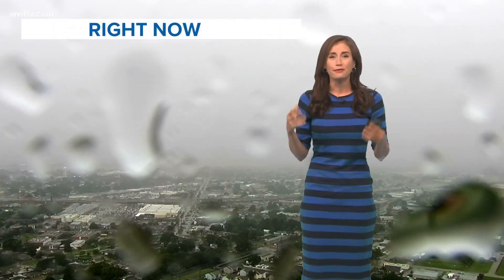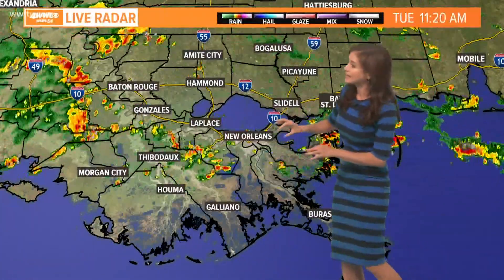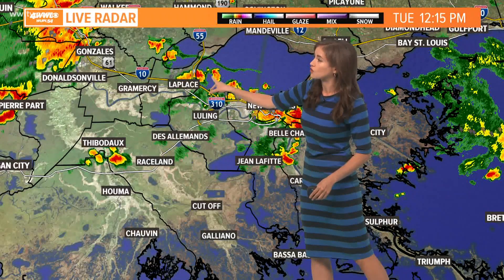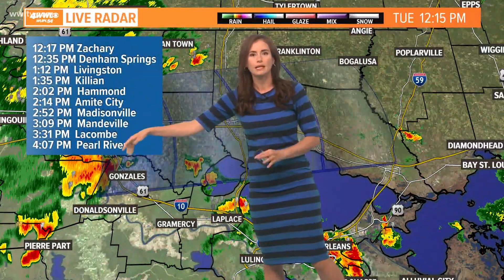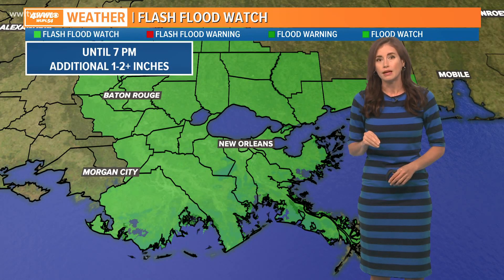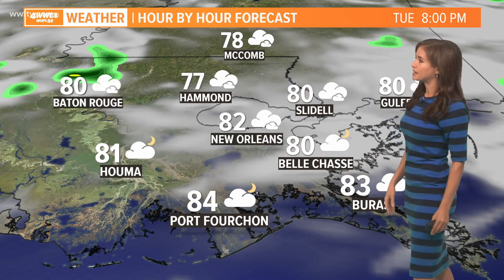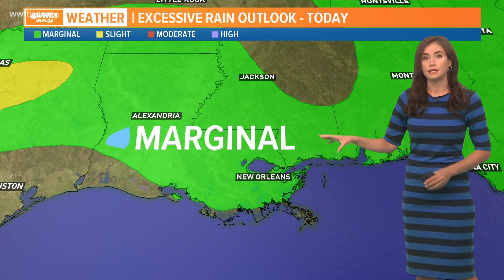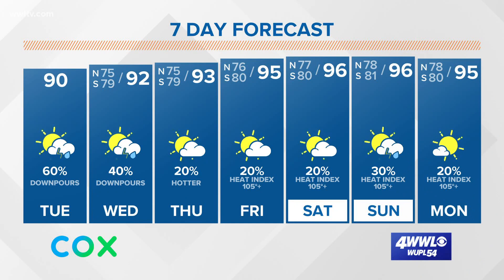Weather: Tracking storms on Tuesday afternoon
Meteorologist Alexandra Cranford has the forecast at noon on Tuesday, July 7, 2020.